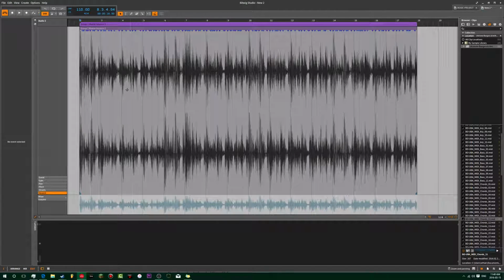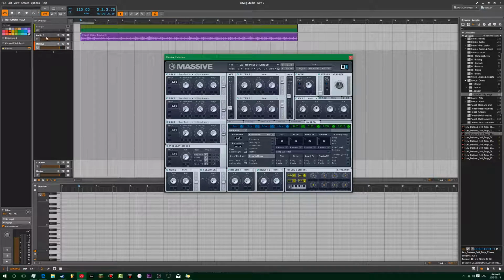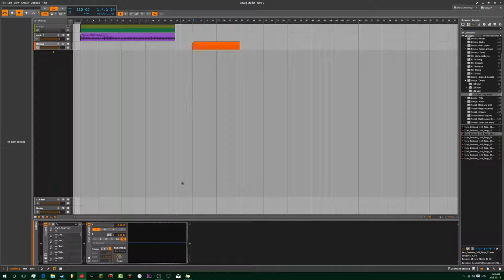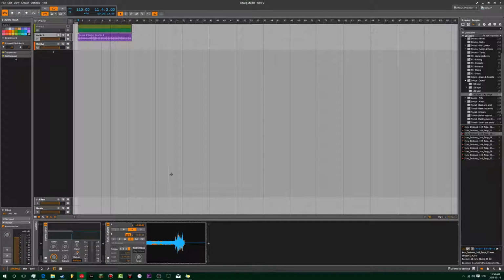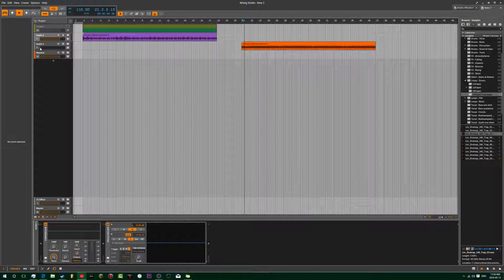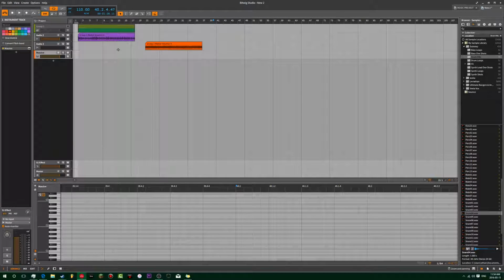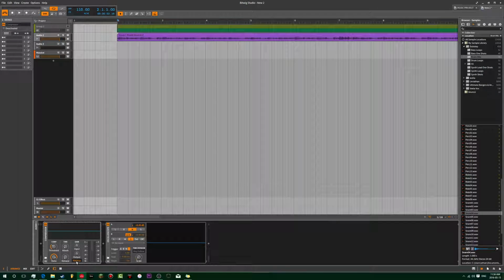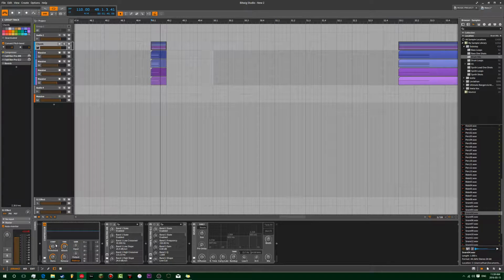What is Compression? (Basic)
My tutorials can be done in:

Bitwig Studio
Abelton Live